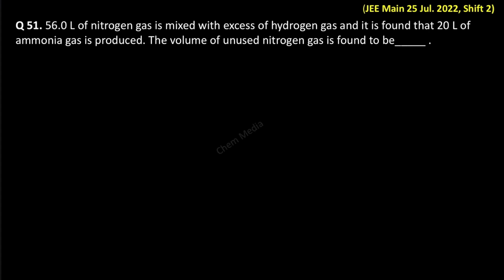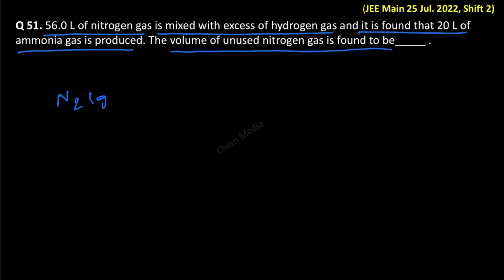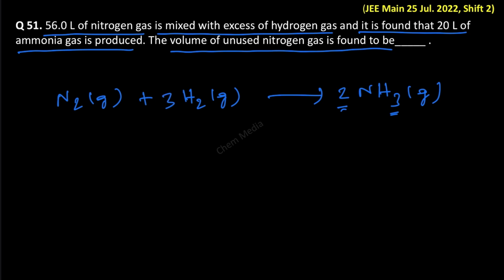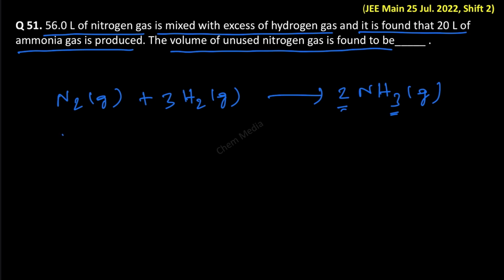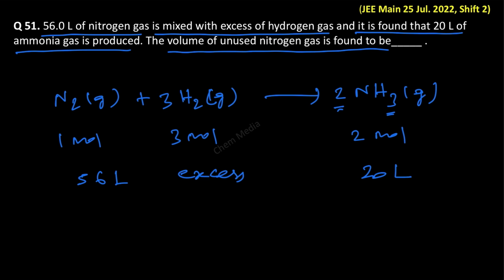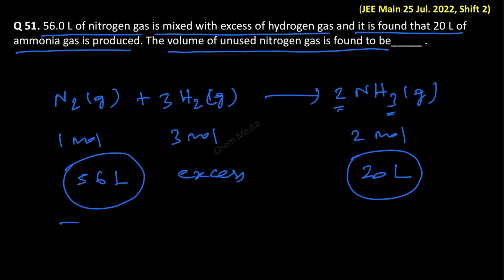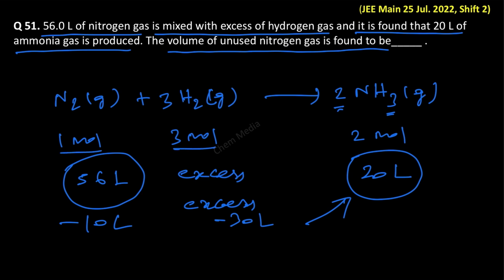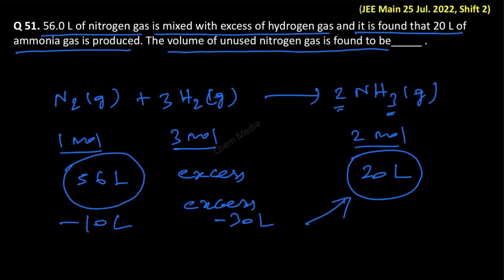56.0 L of nitrogen gas is mixed with excess of hydrogen gas and it is found that 20 L of ammonia gas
This video describes how to use the concept of stoichiometry to find out the correct answer for the following problem.

Question:56.0 L of nitrogen gas is mixed with excess of hydrogen gas and it is found that 20 L of ammonia gas is produced. The volume of unused nitrogen gas is found to be_____ .